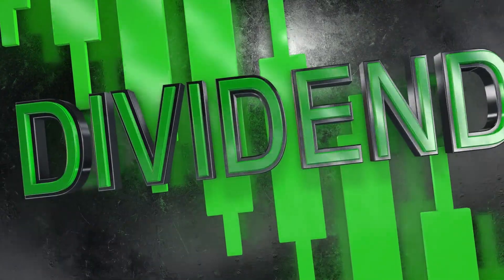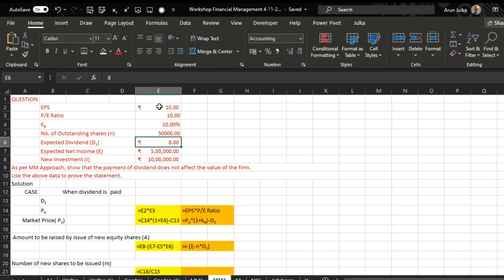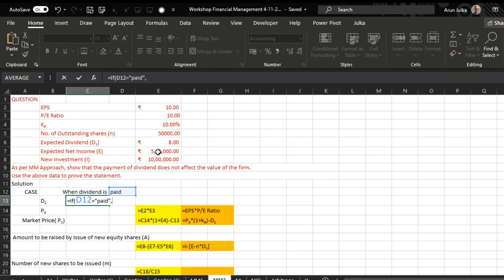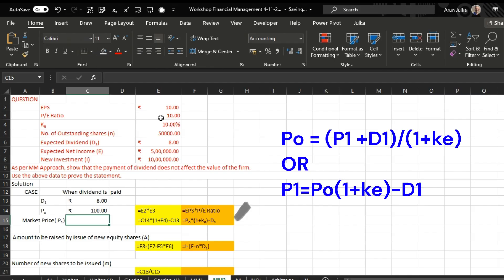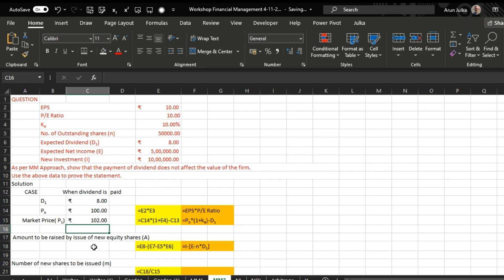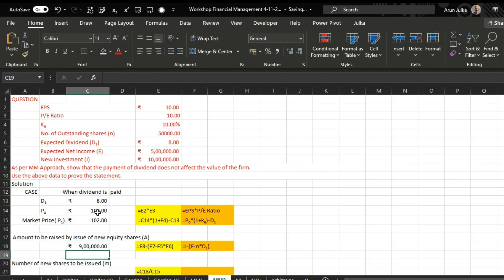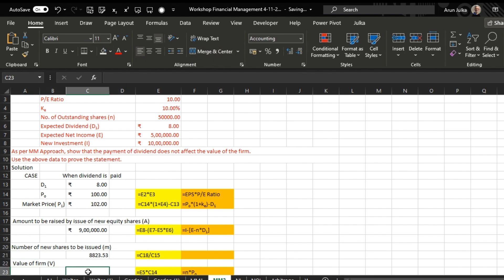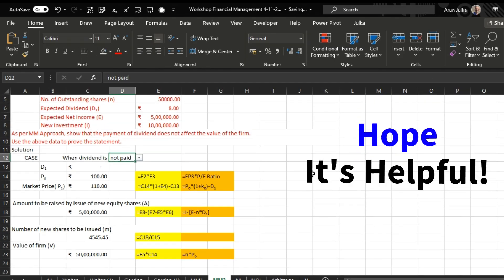Dividend Policy-Modigliani Miller Approach